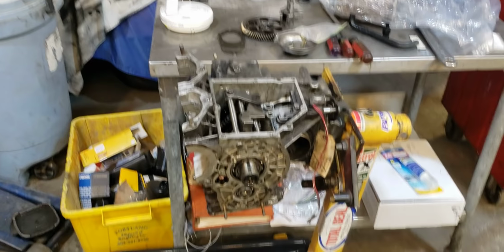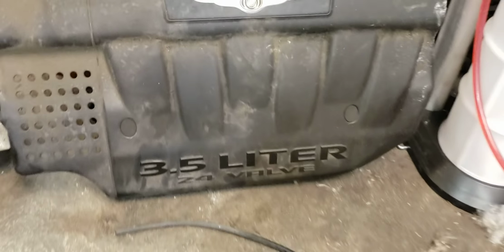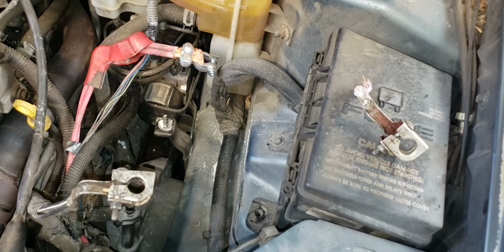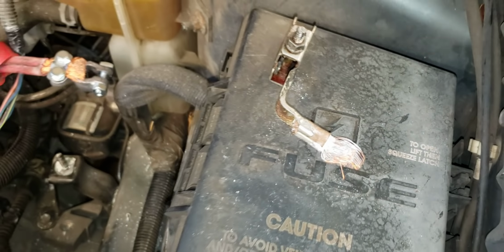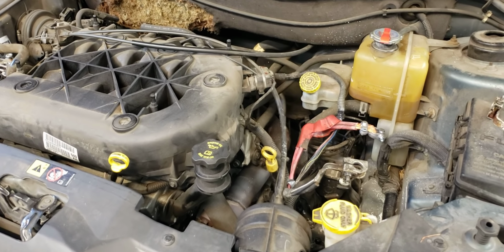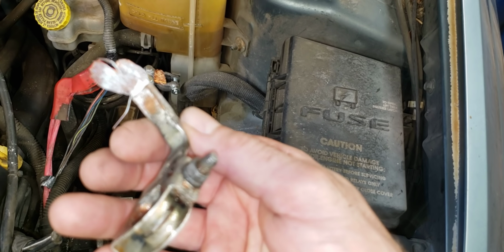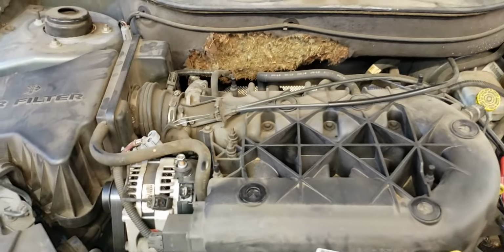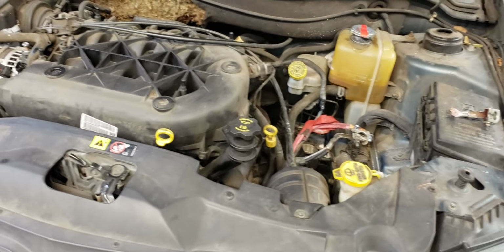Weird Stuff Happens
Corrosion wicked up the cables of this Chrysler Pacifica and shut it down